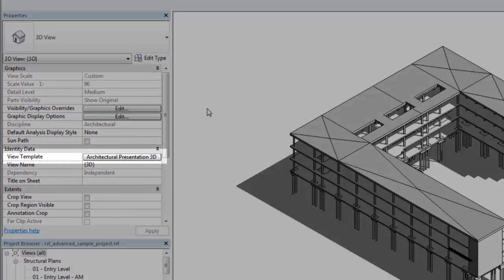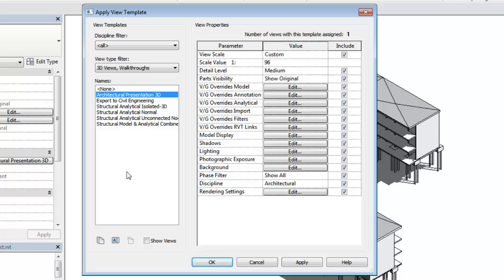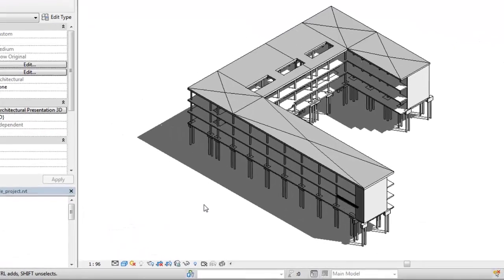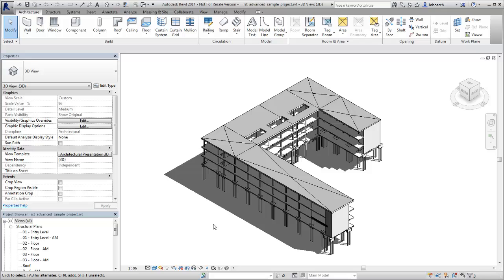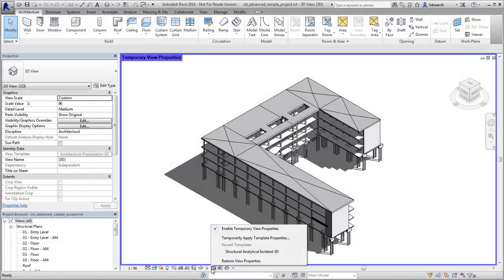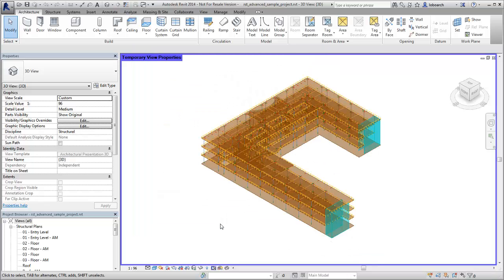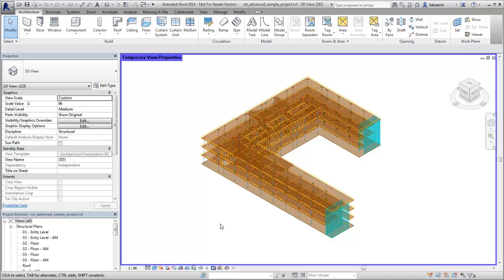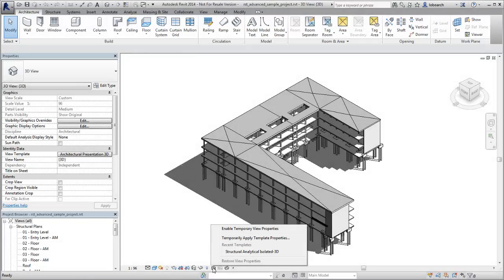Autodesk Revit: Temporary View Properties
| When a view has a view template assigned, the visibility and graphics controls for the view are disabled. The view template controls these settings. To make changes, you must modify settings in the view template, or set the assigned template to none.